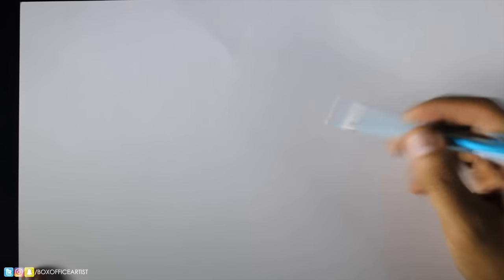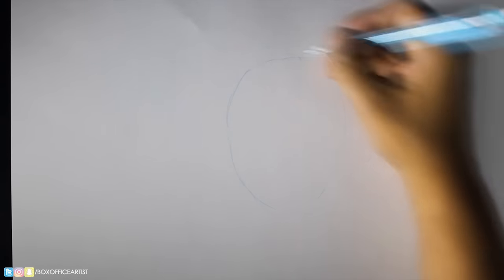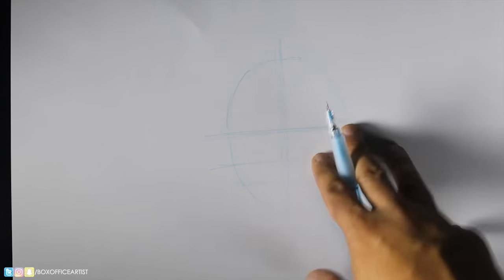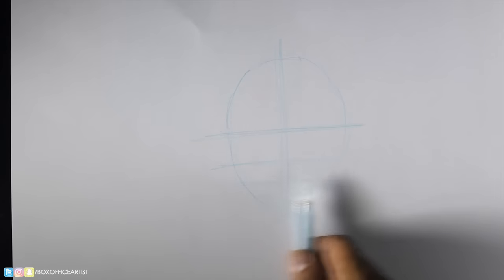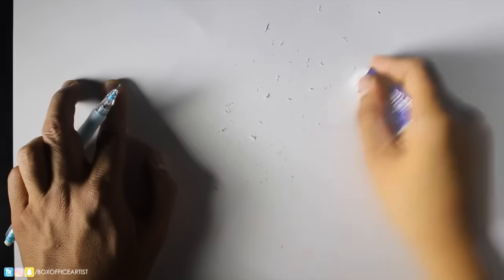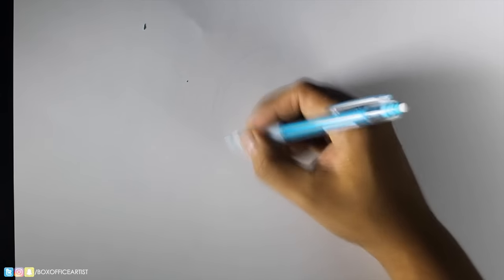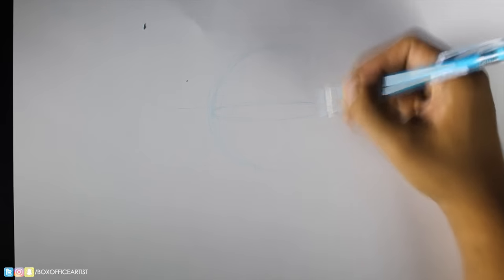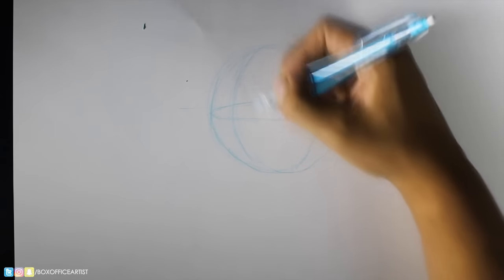HOW TO CONSTRUCT, DRAW AND RENDER A HUMAN HEAD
I could have split this up into 2-3 vids, but thought I might as well put everything together.  In this hour long video I teach my though process whenever I draw and render a human head.